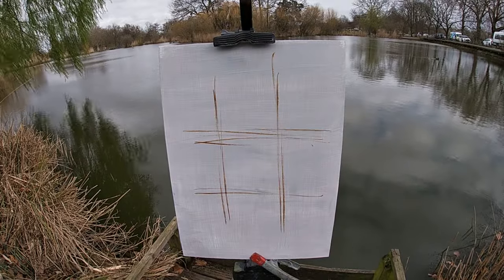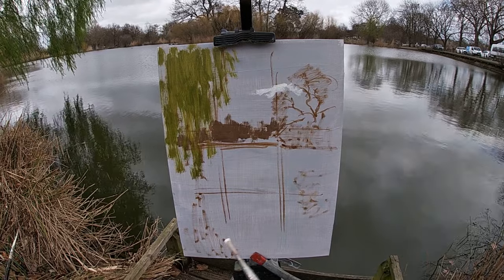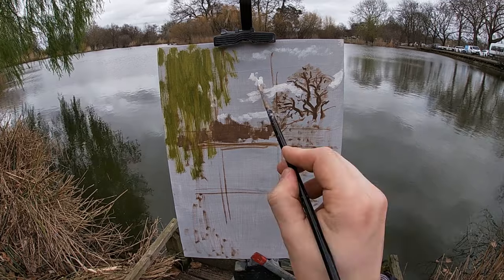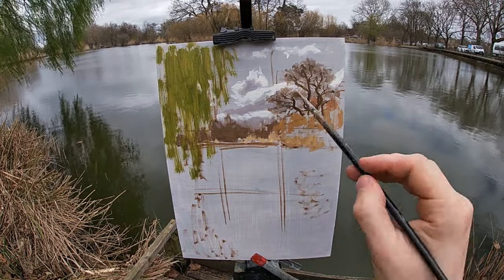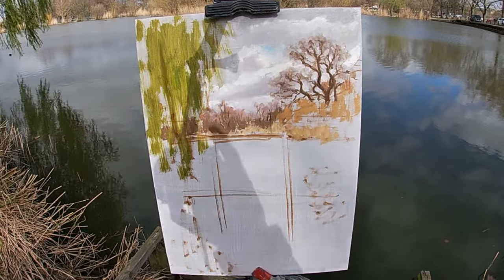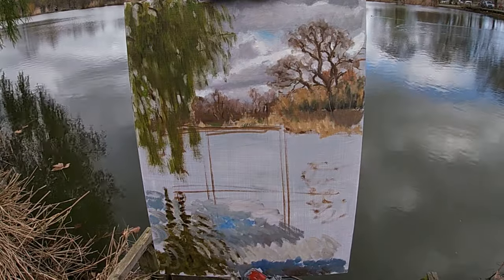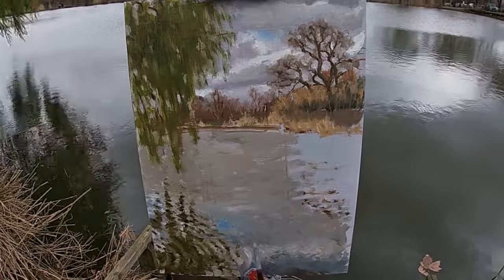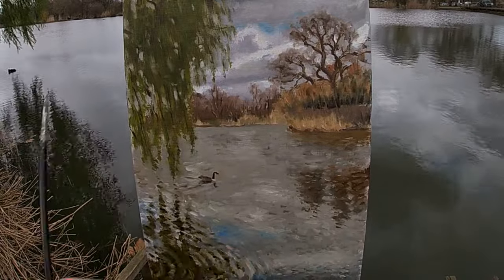Painting a Plein Air Winter Landscape in Clapham Common. Oil Painting Tutorial